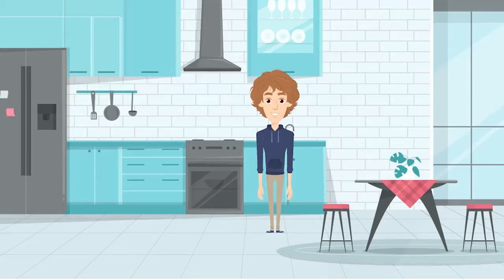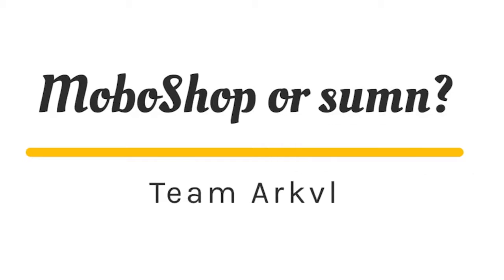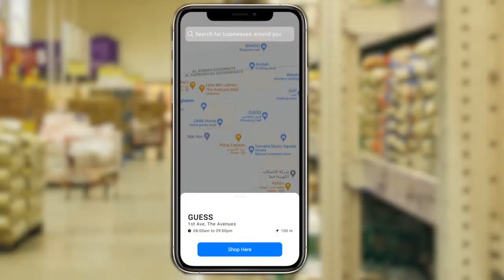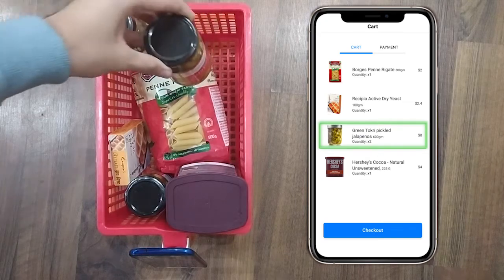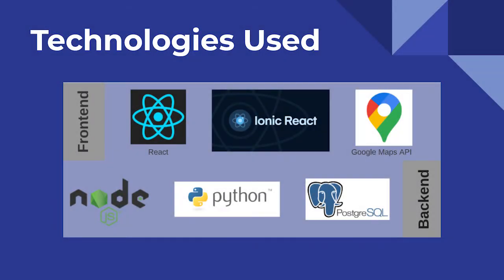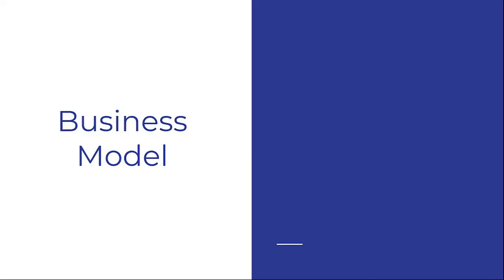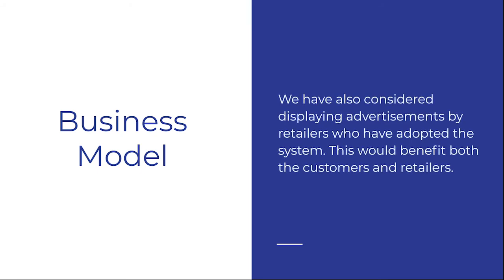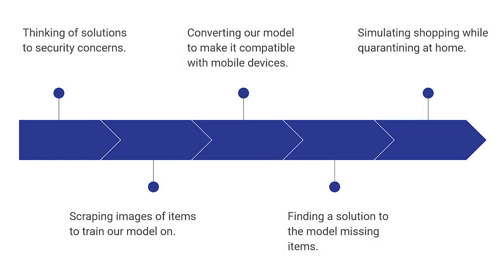NW Hacks Demo - MoboShop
Our NW Hacks project - a new way to shop!

Have you ever found yourself in long checkout lines? Not Anymore. We offer an innovative way to shop without having to wait in long lines anymore. Just launch our app, snap your phone onto any shopping cart and start shopping!

Our solution consists of using object detection to automatically sense what you are putting inside your shopping cart through your cellphone camera, and once you are done shopping just tap checkout and you're on your way!

Existing autonomous checkout solutions are expensive or require a lot of hardware. Our app suggests a much more economically viable alternative by using the customer's phone as a means to shop.